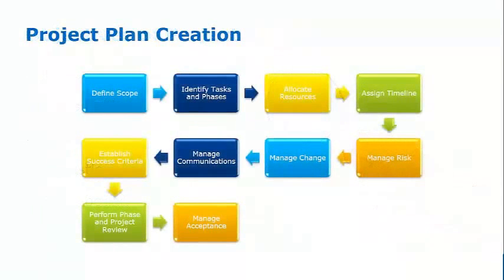Project Management A Step by Step Walkthrough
Erick Simpson of SPC International presents Project Management A Step by Step Walkthrough.